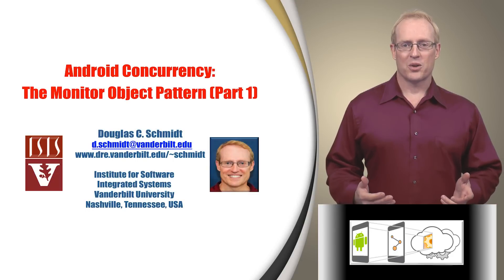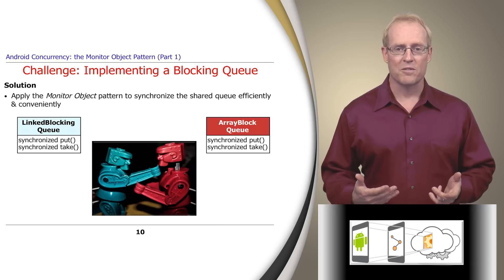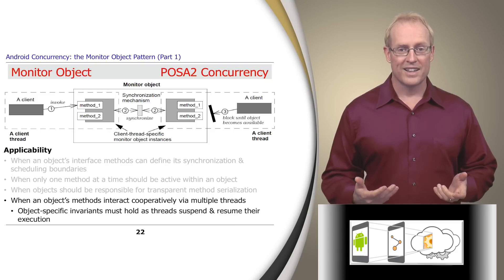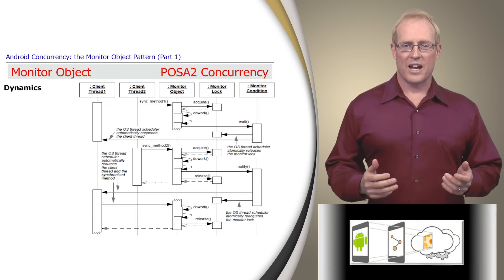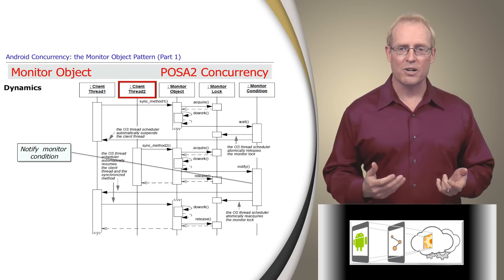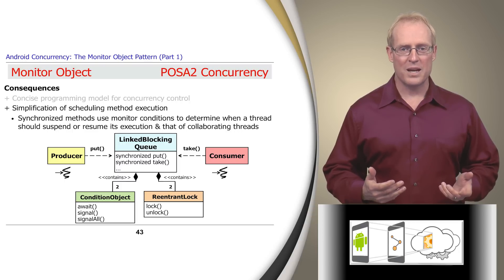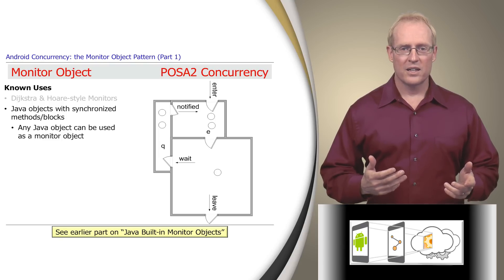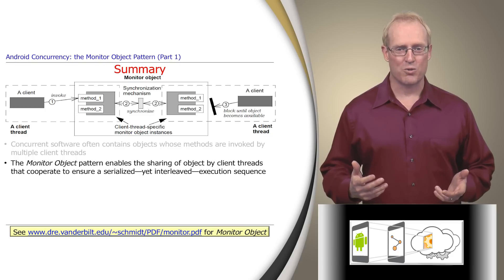Section 3: Module 1: Part 1: the Monitor Object pattern (Part 1)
This video summarizes the challenges that the Monitor Object pattern addresses and then describes its intent, applicability, structure, dynamics, consequences, and outlines some common known uses. It is a preview from my upcoming MOOC on Programming Mobile Services for Android Handheld Systems.  for more information.  These videos may change quite a bit before the MOOC starts, so feel free to provide constructive feedback on ways they can be improved in the comments section below.